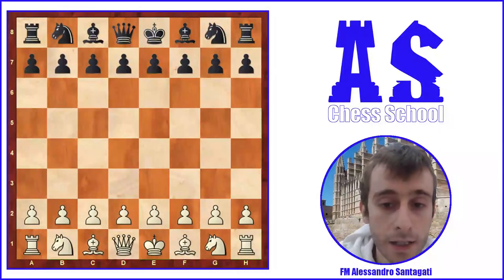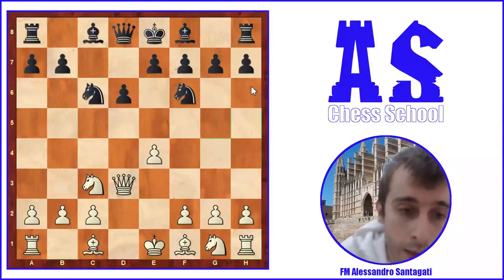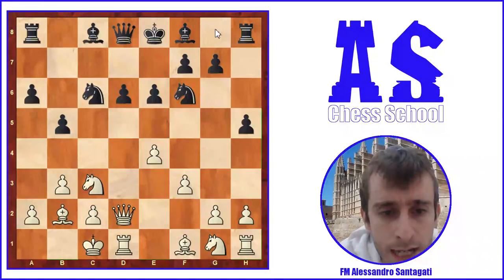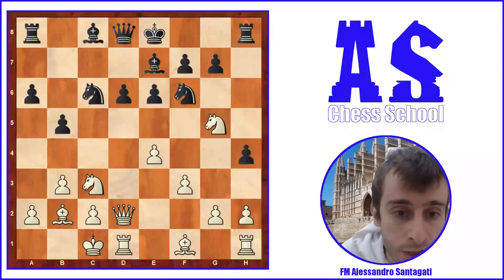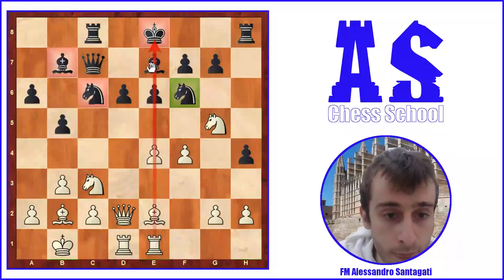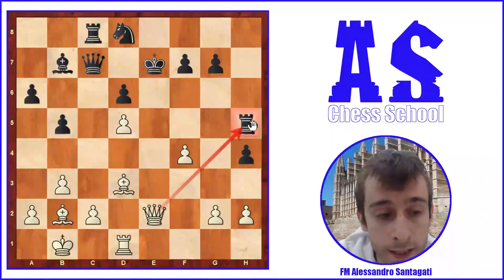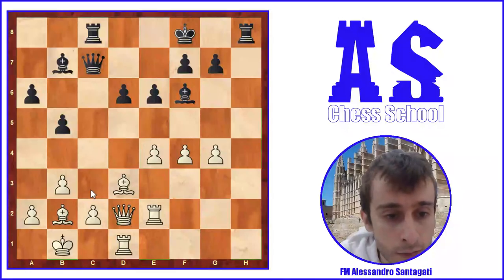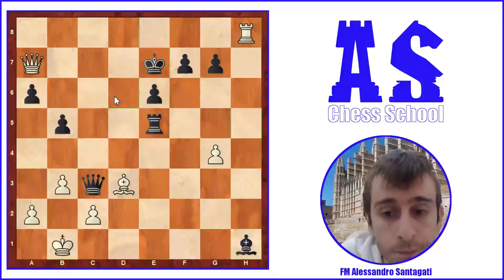Carlsen vs Wojtaszek - Shamkir - Annotated Game